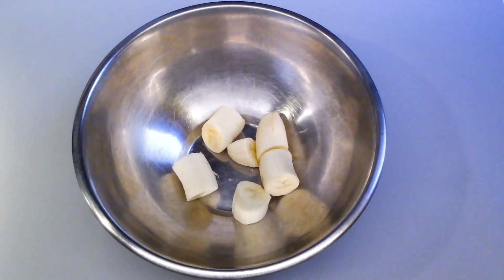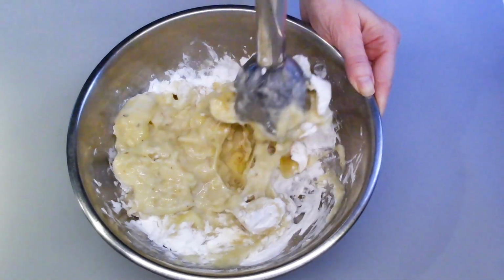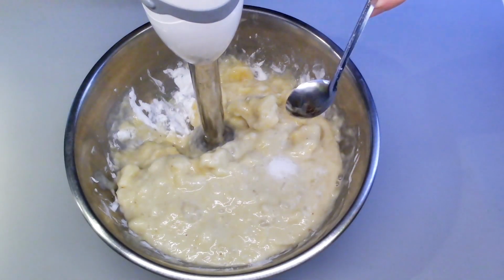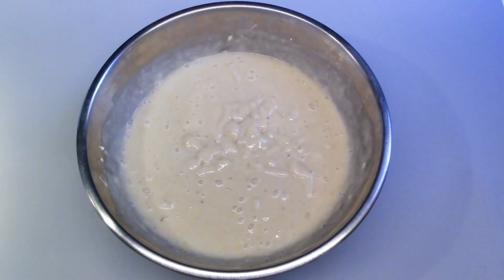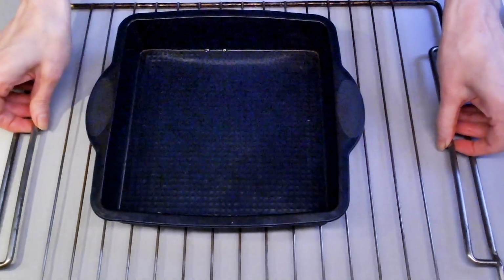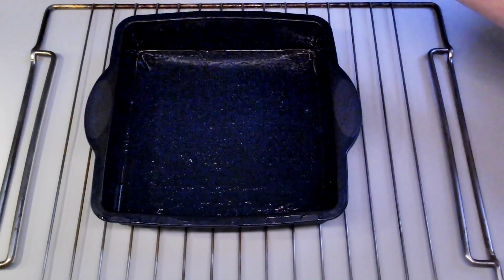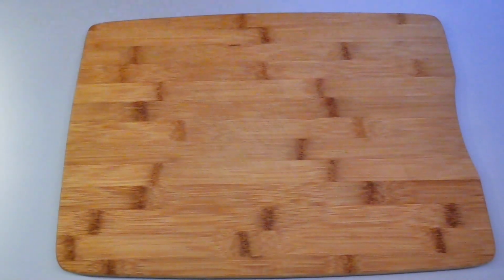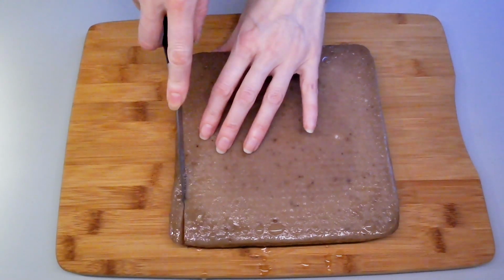Po'e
Ingredients:

6-8 ripe bananas
1 tsp vanilla extract
1/4 tsp salt
1 cup starch
1-2 tbsp sugar (optional)
1 tsp butter
250ml coconut cream

Peel the bananas and cut them into large pieces.  Mix them with salt, sugar, starch, and puree in a large bowl using a hand mixer until smooth consistency. Coat a small baking pan with butter, pour in the mixture, and bake in an oven preheated to 180deg C (355F) for 40-45 minutes, until po'e is firm. Let cool, cut into 1x2 cm pieces, combine with coconut cream, mix well and serve immediately.